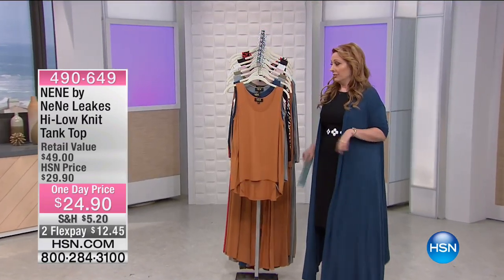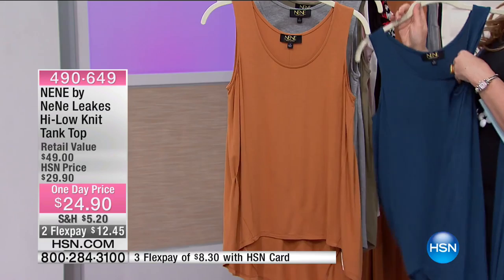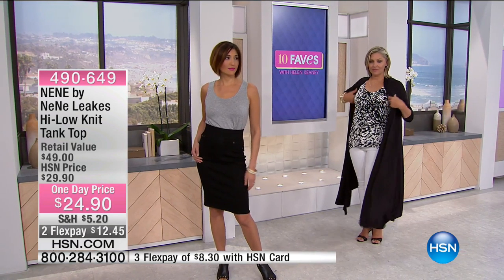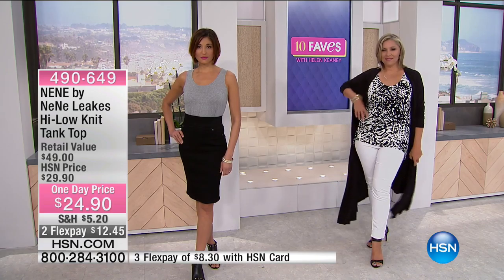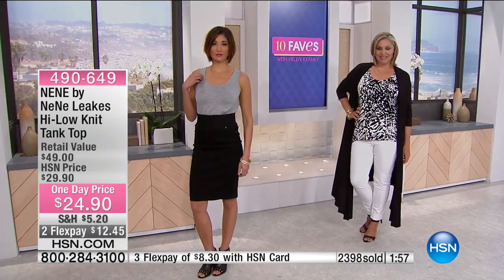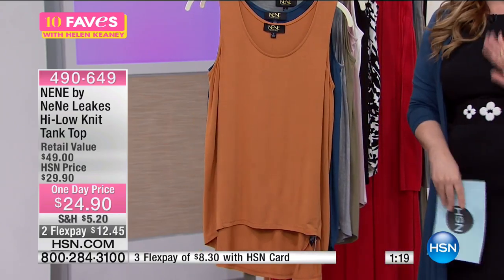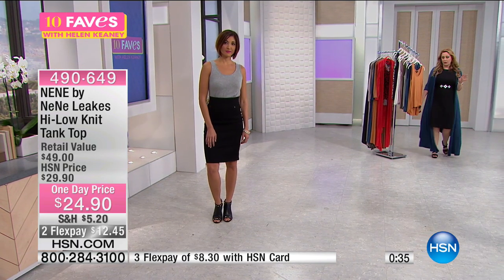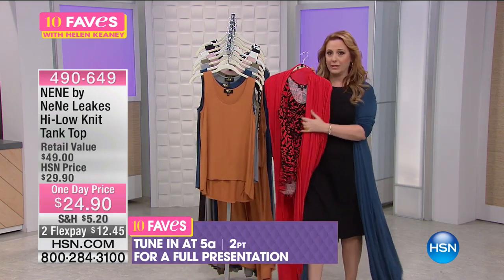NENE by NeNe Leakes HiLow Knit Tank Top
The classic tank just got an upgrade. Designed with a fun and flirty hemline, this top makes the perfect complement to maxi skirts, leggings or skinny...